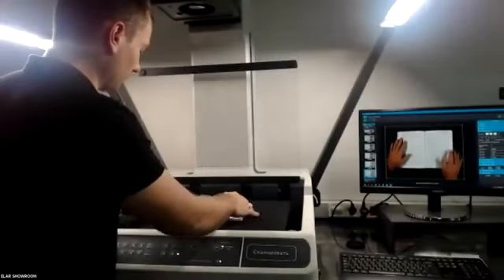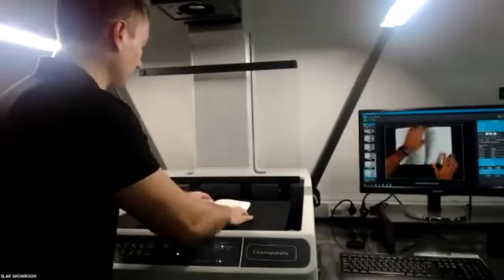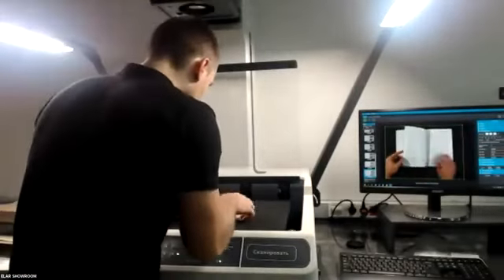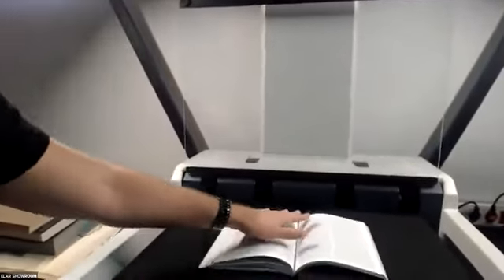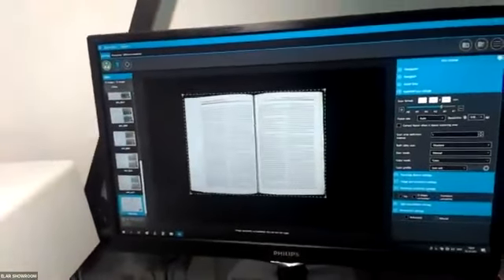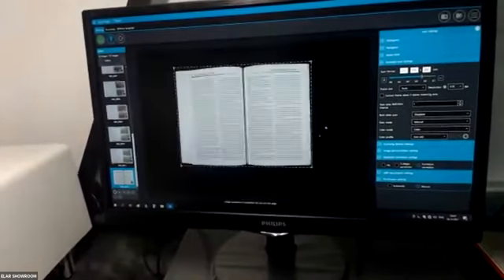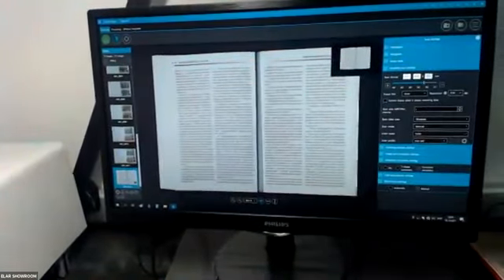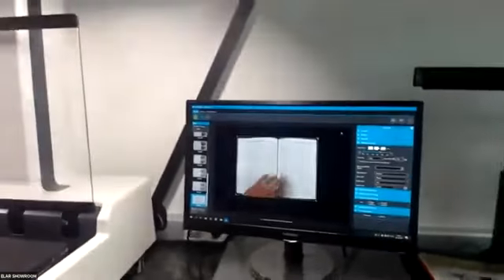ElarScan - Correction de courbure 3D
Vidéo expliquant la correction de courbure 3D de l'image, sur les numériseurs ElarScan.

i-numerics, spécialiste de la gestion documentaire depuis plus de 25 ans, a développé une offre de service 360° pour accompagner les acteurs dans leurs projets de transformation digitale.

Les experts i-numerics interviennent aussi bien au niveau du conseil et de la mise en place de solutions, qu'au niveau de la vente et location de matériels, de logiciels et des services de maintenance et de formation.

Fort de cette expertise i-numerics fournit ses services pour répondre aux besoins :
- des travaux de capture et de numérisation : dématérialisation de documents de gestion, de livres, de journaux, de registres, de fonds patrimoniaux, de fonds micrographiques, de photos, de plans, …
- mais aussi dans le traitement automatisé de documents et la gestion de processus métier, BPM.

Tél : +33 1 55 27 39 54